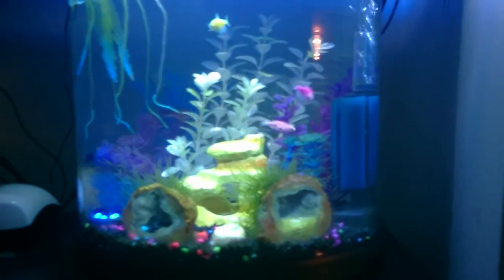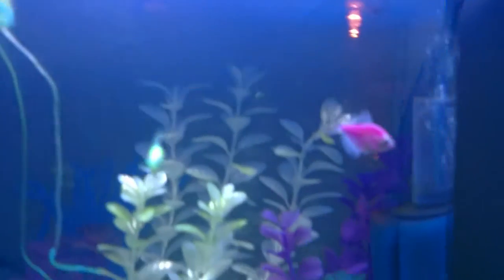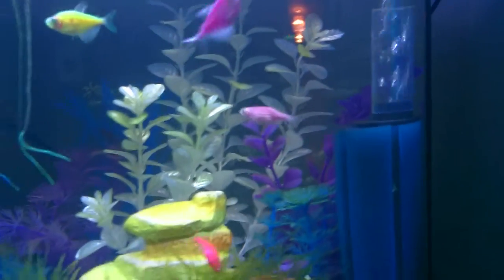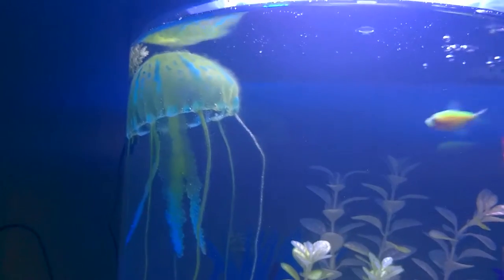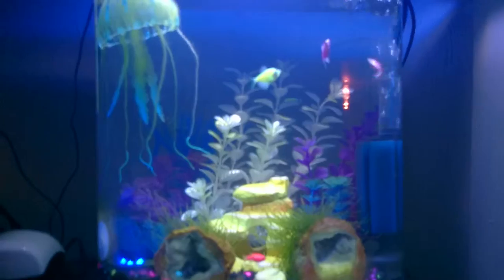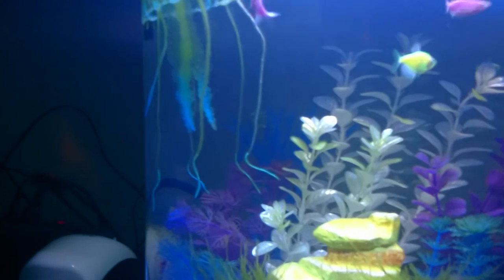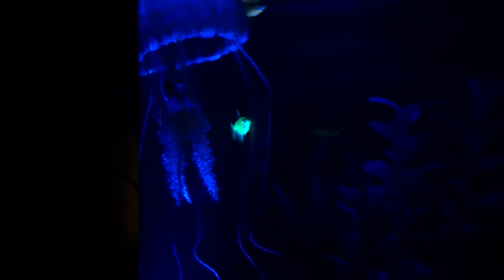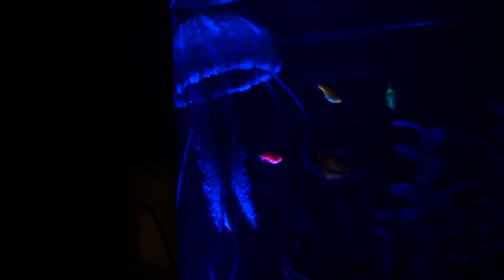JBJ 8 Gal Glofish Tank - New Fish